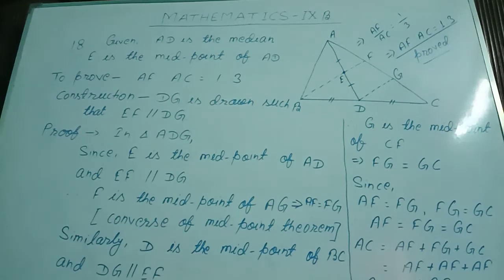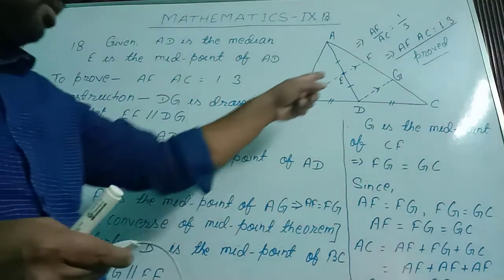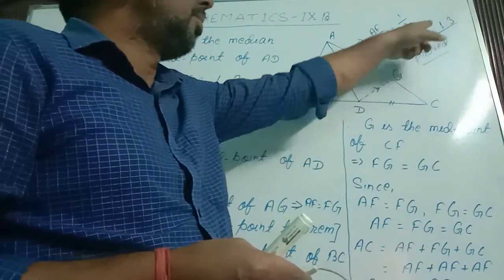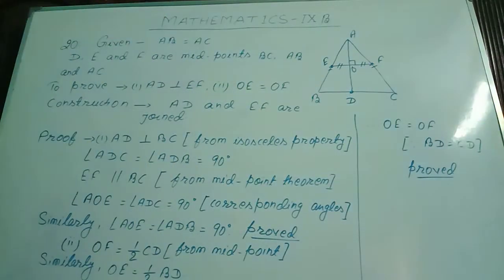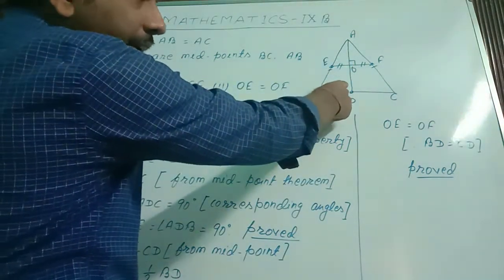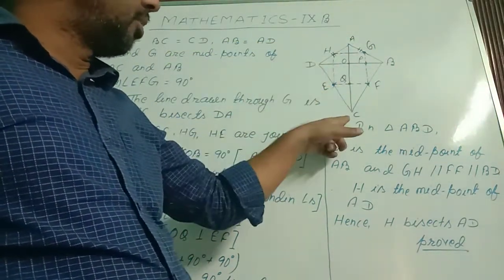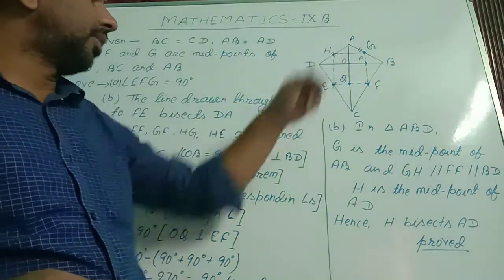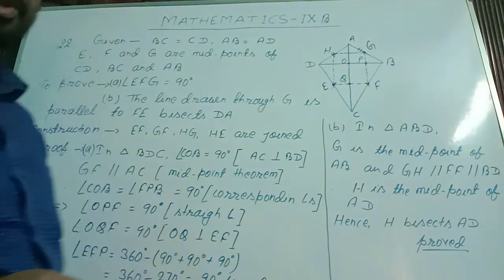Class 9B/Mathematics/Mid - Point Theorem/Exercise - 11.1/05:12:20